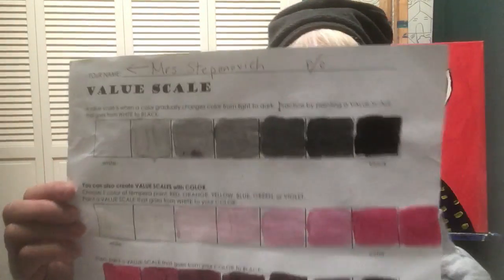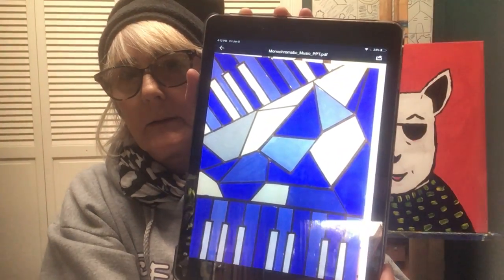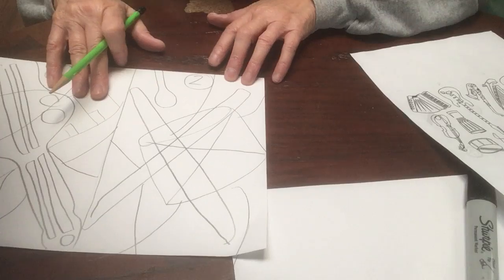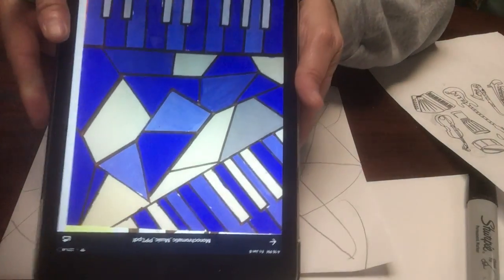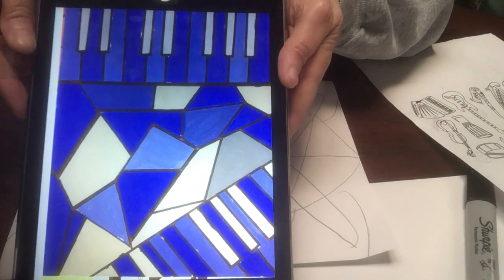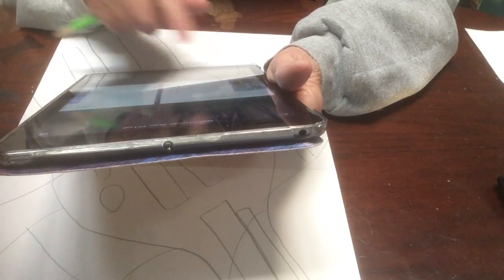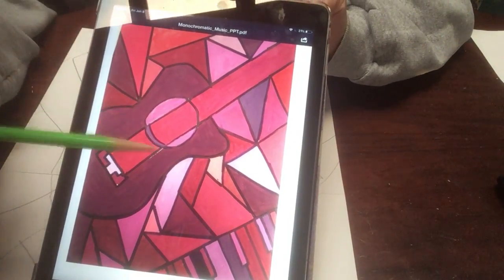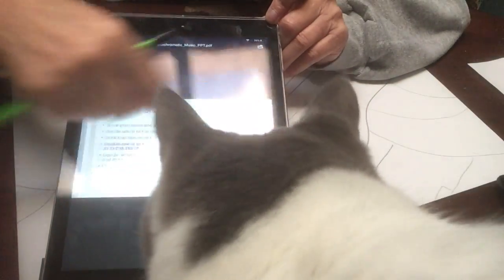Patty Steponovich Art Class Monochromatic Music instructions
Students learn the element of art : VALUE by creating a Monochromatic Music painting. This lesson works well with an introduction to Cubism.